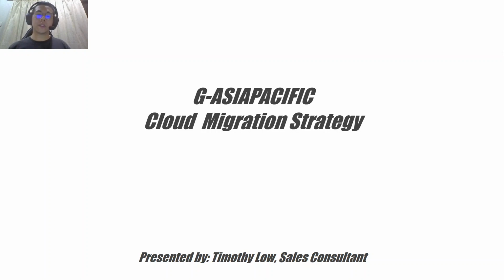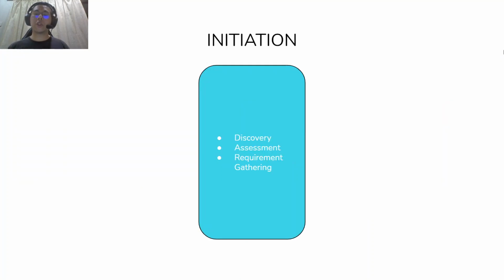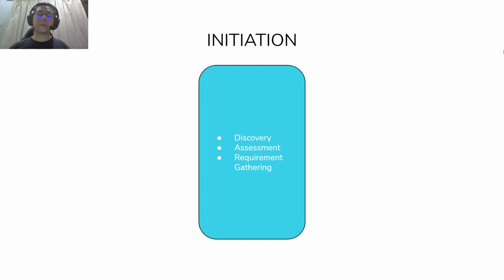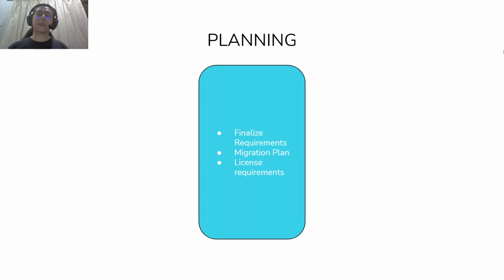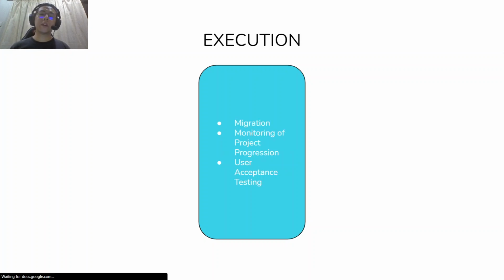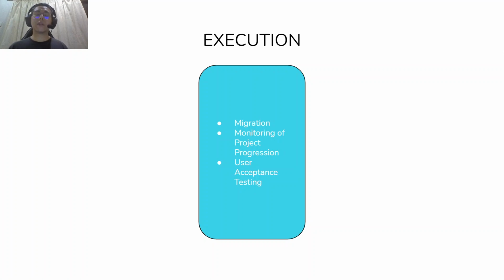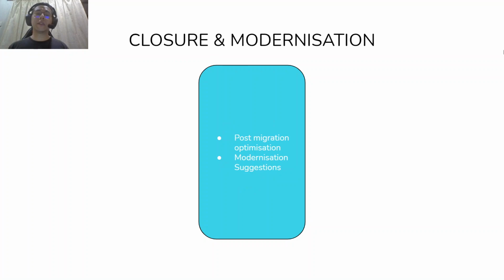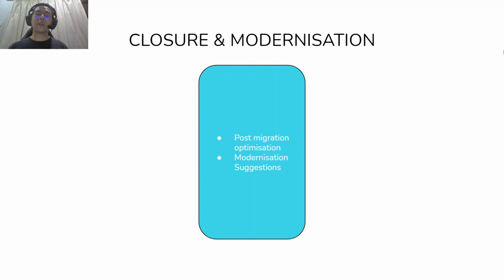EP1: Cloud Migration Strategies - Initiation, Planning, Execution, Closure and Modernization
Here's a short video from G-AsiaPacific to share what are the simple steps for cloud migration. Seems daunting at first, but there's only 4 phases to migrating to cloud: Initiative, Planning, Execution, Closure & Modernization!